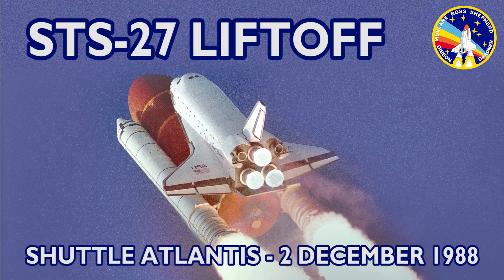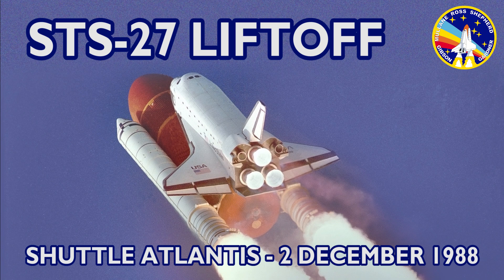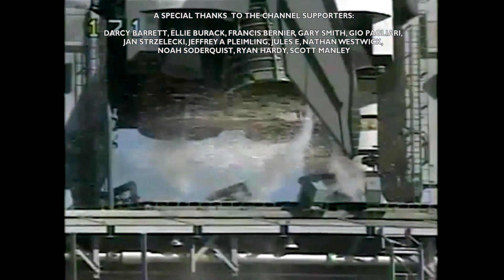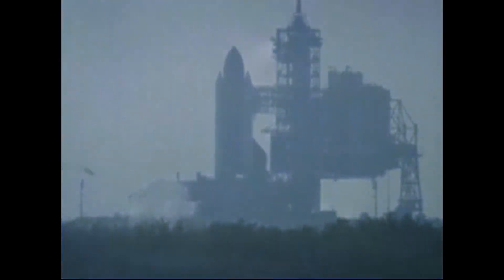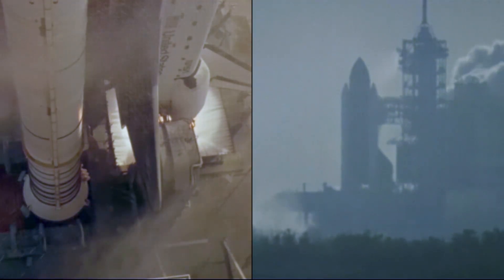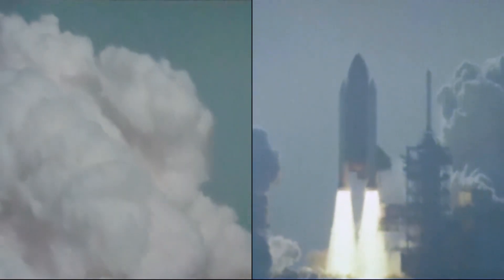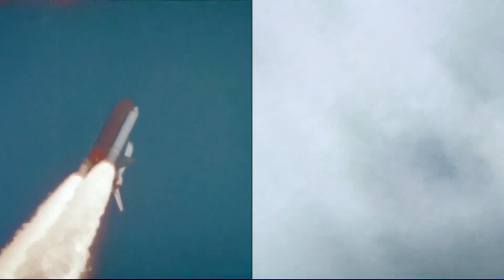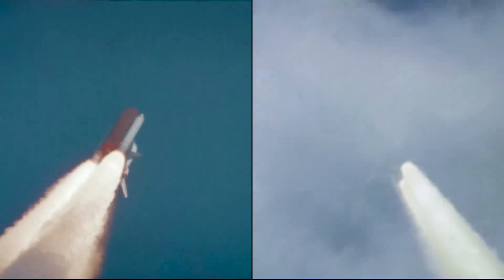STS-27 Liftoff - Two Cameras, 30 fps, HD, 1988/12/02 - Atlantis, Space Shuttle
Liftoff of STS-27 (Atlantis) filmed by two high speed cameras (split screen). This video is presented at 30 fps instead of the normal 24 frames per second motion picture speed, giving a slightly better motion impression.

Research, editing and color correction by RetroSpace HD.

STS-27R was the 27th NASA Space Shuttle mission, and the third flight of Space Shuttle Atlantis. Launching on 2 December 1988 on a four-day mission, it was the second shuttle flight after the Space Shuttle Challenger disaster of January 1986. STS-27R carried a classified payload for the U.S. Department of Defense, ultimately determined to be a Lacrosse surveillance satellite. The vessel's heat shielding was substantially damaged during lift-off, impacting the right wing. The mission landed successfully, although intense heat damage needed to be repaired.

The mission is technically designated STS-27R, as the original STS-27 designator belonged to STS-51I, the twentieth Space Shuttle mission. Official documentation for that mission contained the designator STS-27 throughout. The 'R' stood for 'Recycled' or 'Re-manifested'. As STS-51L was designated STS-33, future flights with the STS-26 through STS-33 designators would require the 'R' in their documentation to avoid conflicts in tracking data from one mission to another.

Crew:
Robert L. Gibson, Guy S. Gardner, Richard M. Mullane, Jerry L. Ross, William M. Shepherd

Asbjørn
Bill Hurley
Darcy Barrett
Ellie Burack
Francis Bernier
Gary Smith
Gio Pagliari
Jan Strzelecki
Jeff Pleimling
Jules E
Nathan Koga
Nathan Westwick
Noah Soderquist
Ryan Hardy
Scott Manley